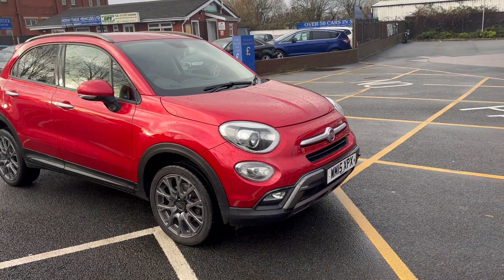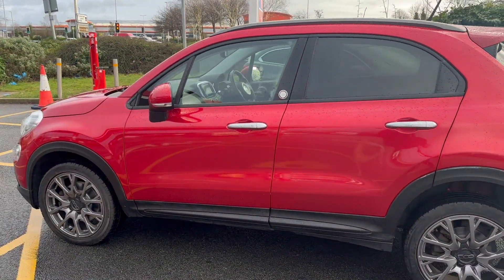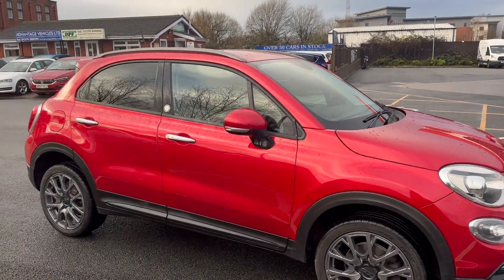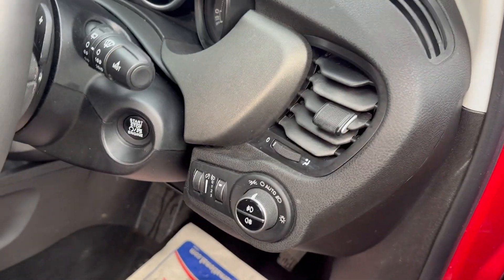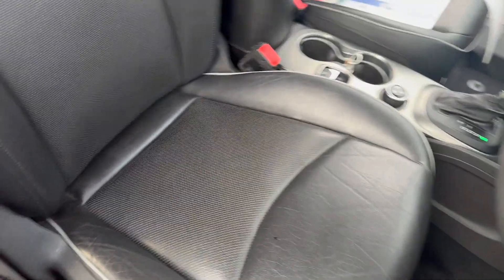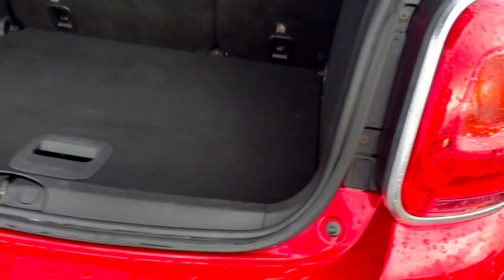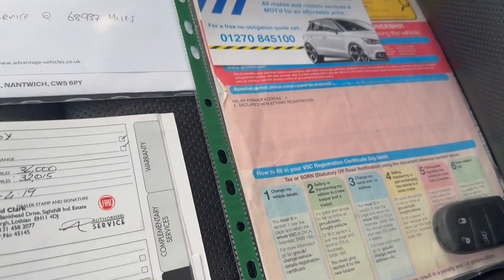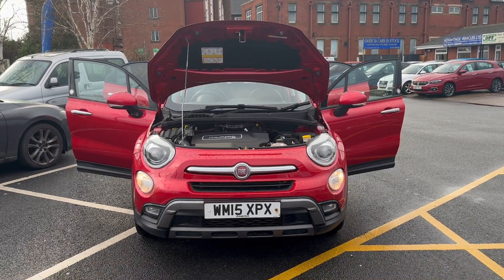fiat 500x 15 HD 1080p